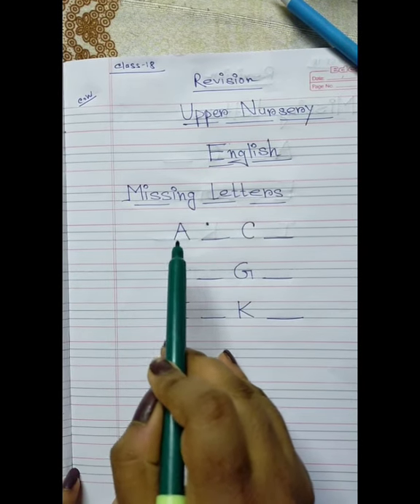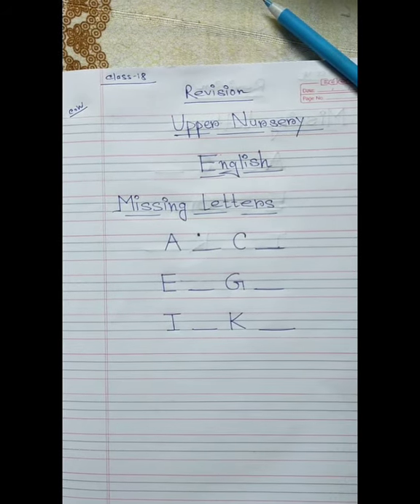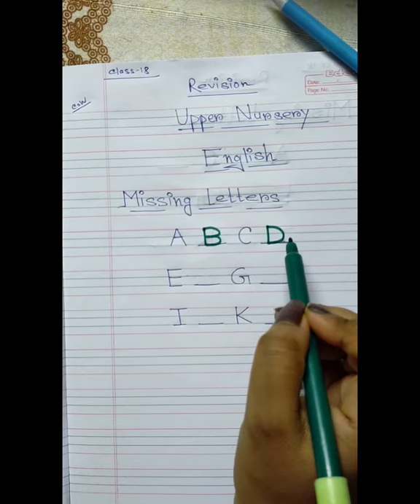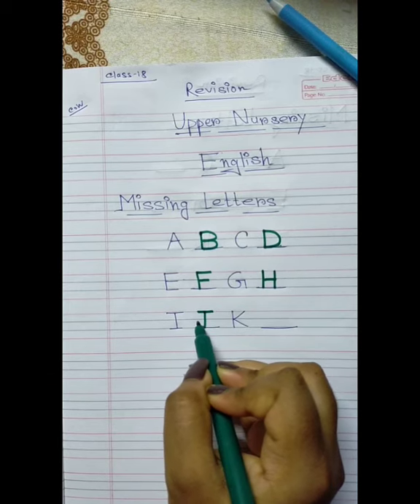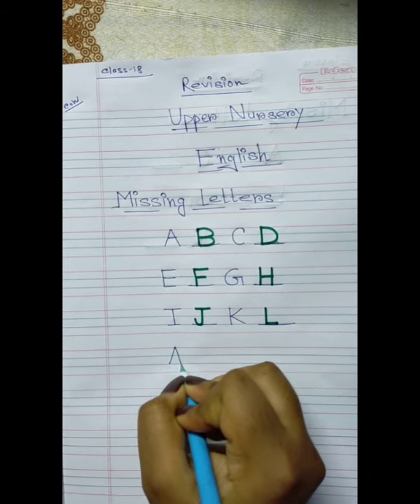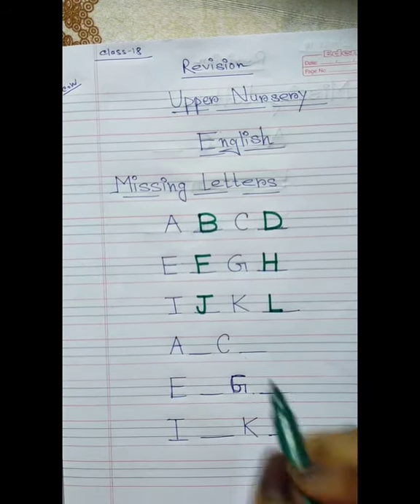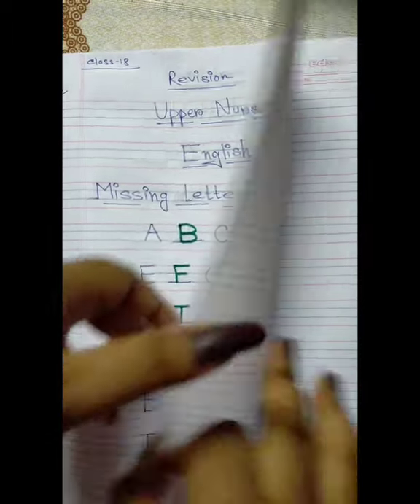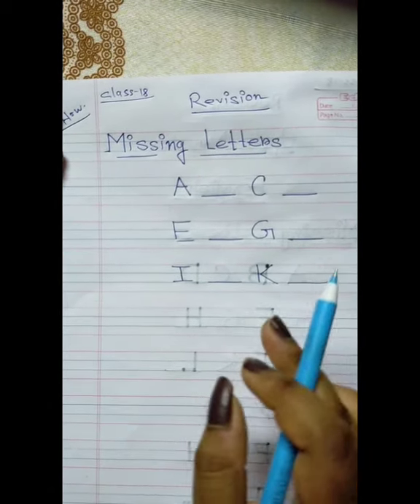Class UN English topic revision on missing alphabets capital letters publishing 08 07 2020